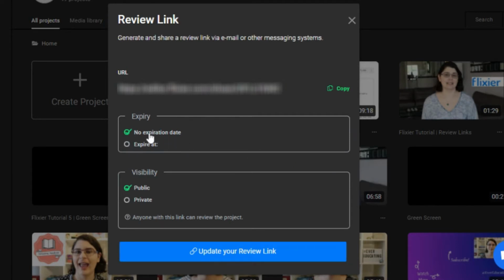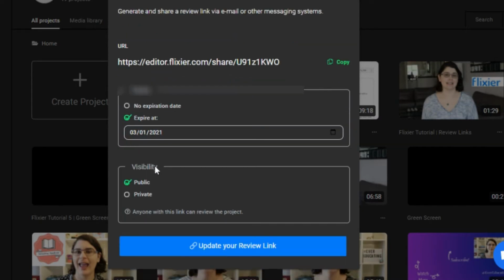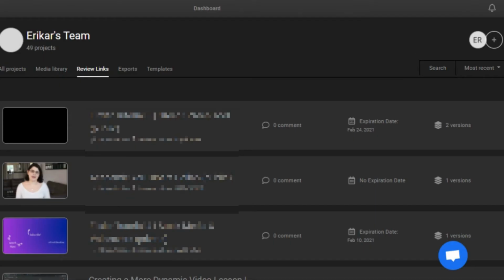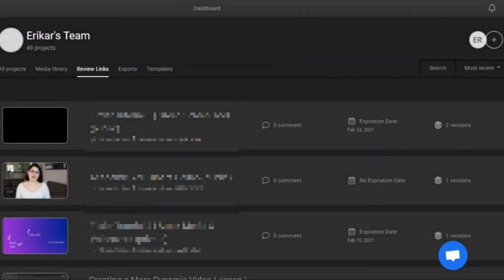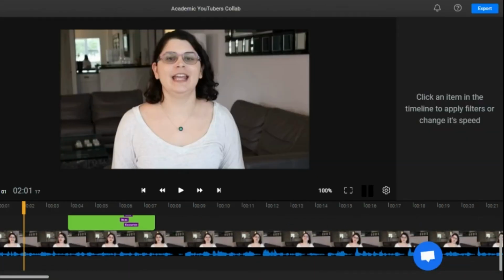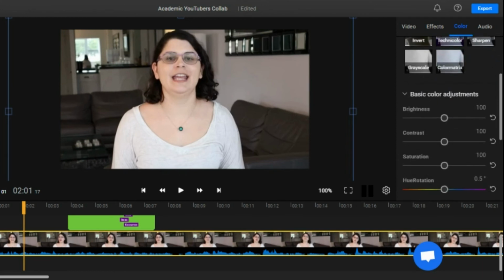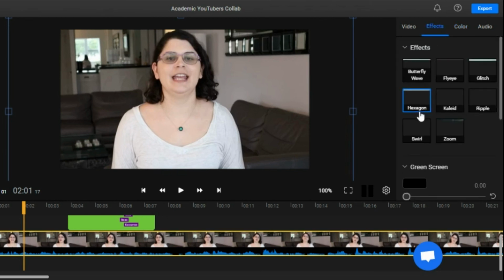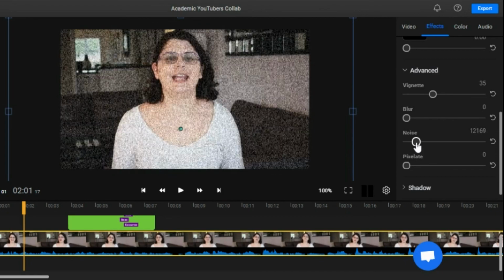Collaborative Video Editing | Flixier Tutorial 6 | Review Links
Collaborative Video Editing | Flixier Tutorial #6

Today's video is the last in my Flixier tutorial series. We've learned basic, intermediate, and advanced video editing skills for creating video lessons. In today's video, I focus on the review links feature of Flixier, where you can send co-creators links to your videos before you download and export them. Makes it much easier to get feedback on videos before you officially post them online.

0:00 Intro
0:50 Review Links for Collaborative Editing
6:59 Other Flixier Features

*ADDITIONAL RESOURCES*

*RECOMMENDATIONS*